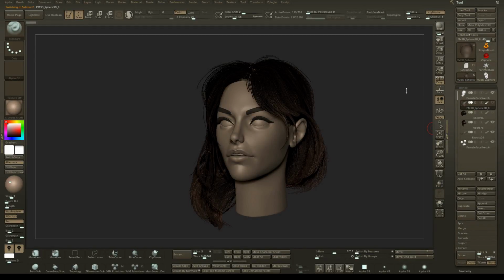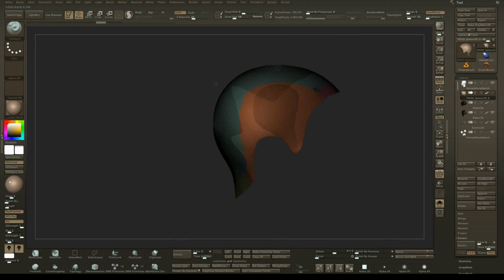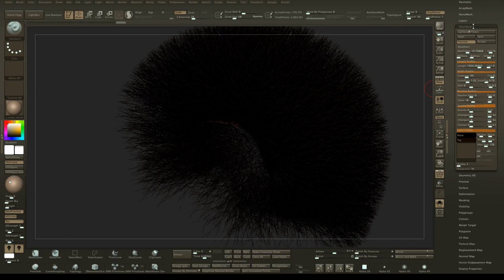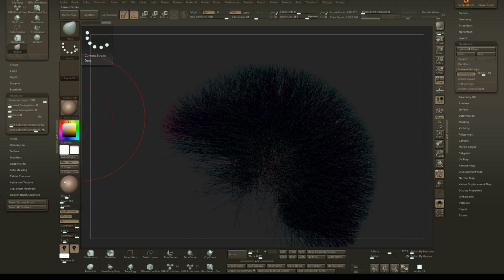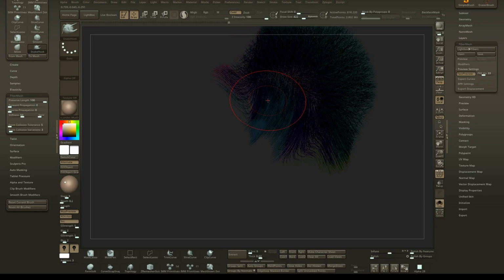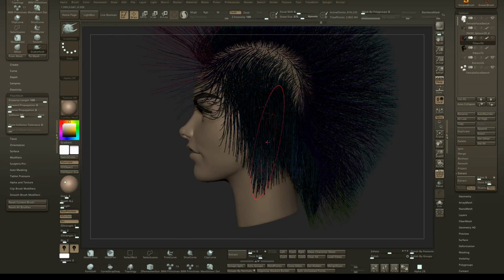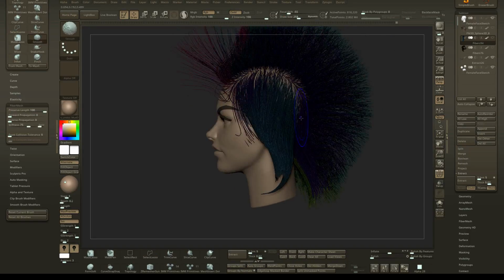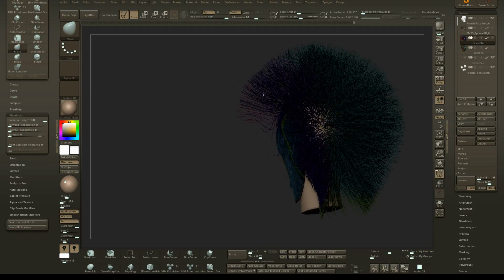In depth Fibermesh tutorial Zbrush 2018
In this tutorial we go over in depth how to control Fibermesh better in Zbrush 2018